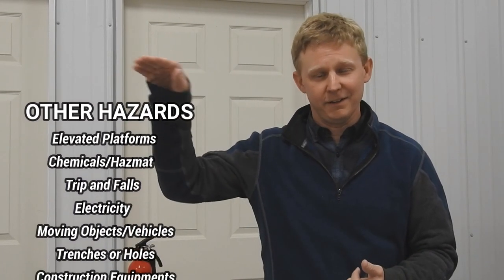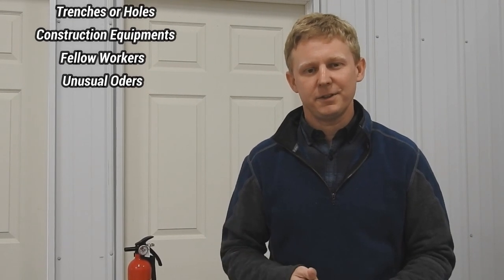Job Hazards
As mentioned many times before, the safety of others and our employees is our #1 priority. Our drivers and operators will come across hazards every single day! In the construction industry, it is important that we assess all potential hazards in a job site to ensure the safety of ourselves and everyone around us.